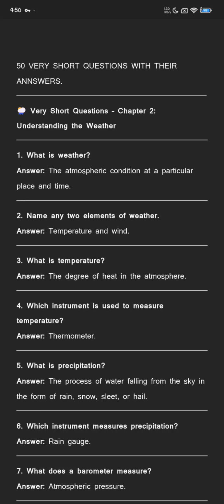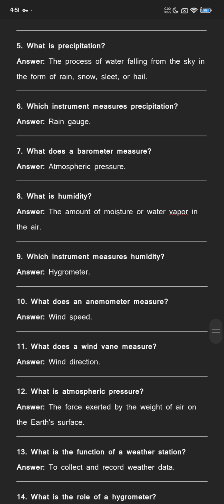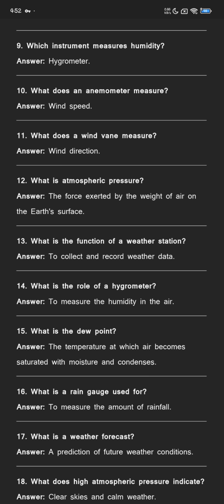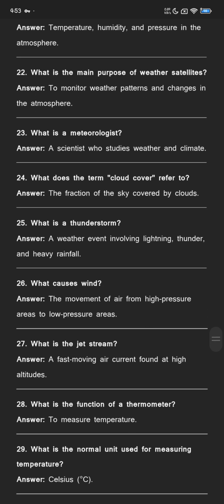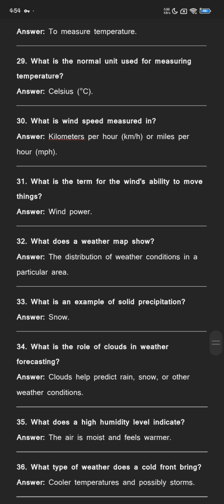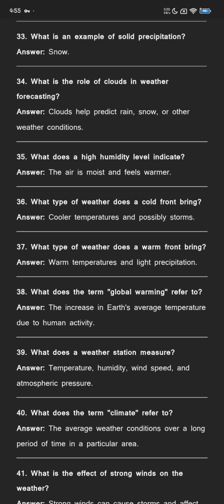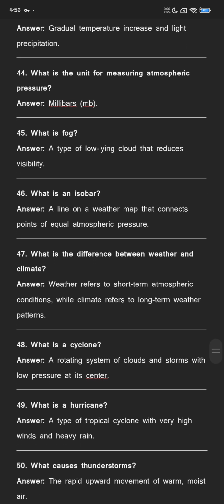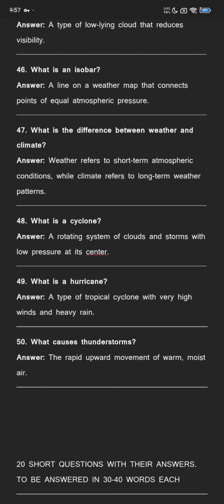CLASS 7 UNDERSTANDING THE WEATHER VERY SHORT QUESTIONS NCERT 2025-26